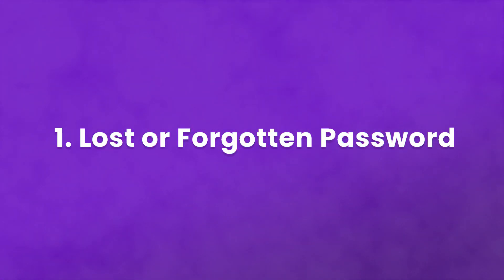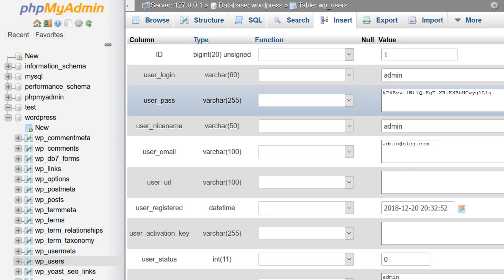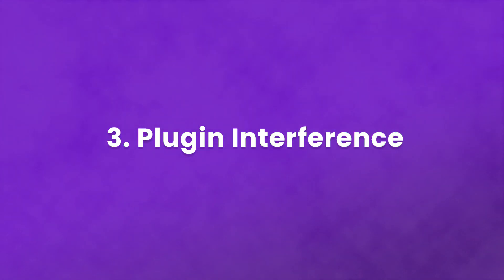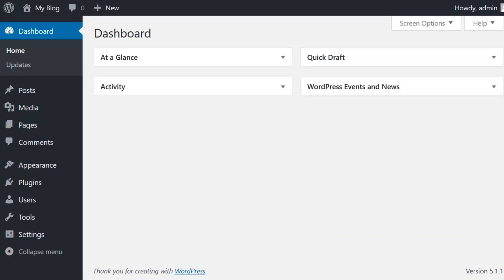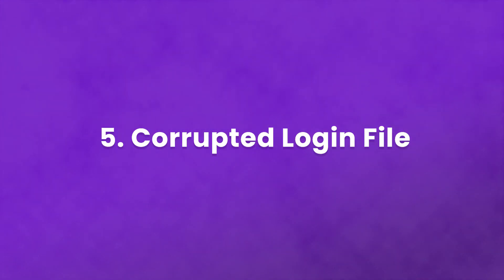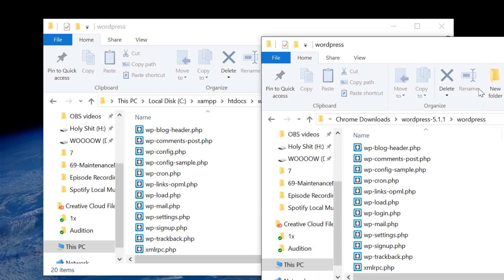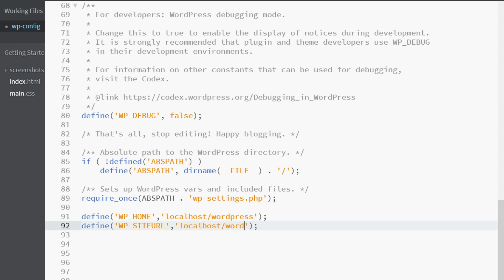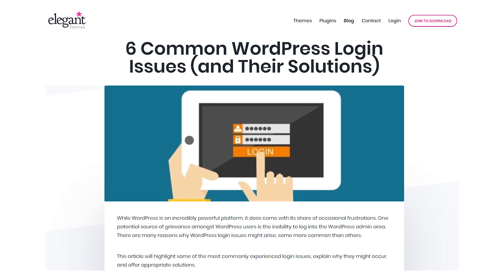6 Common WordPress Login Issues (and Their Solutions)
In today’s video, we cover how to 6 common WordPress login issues and their solutions.